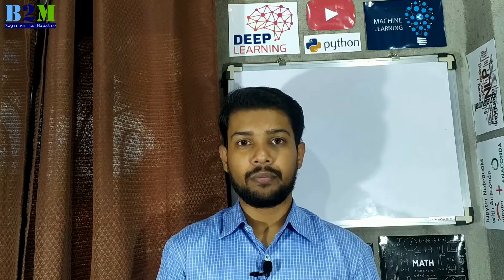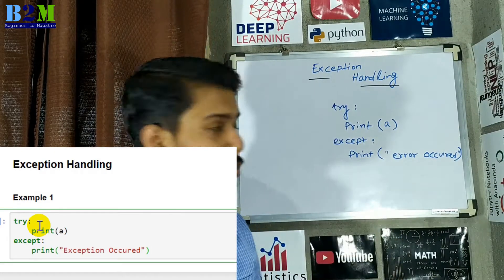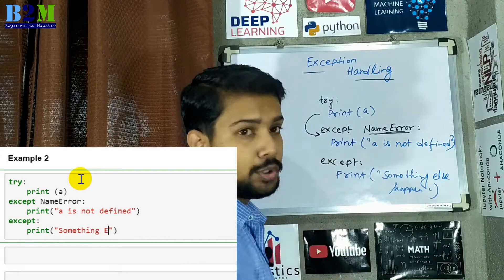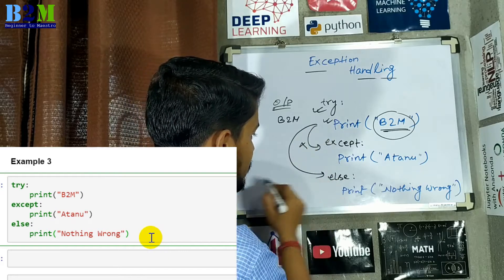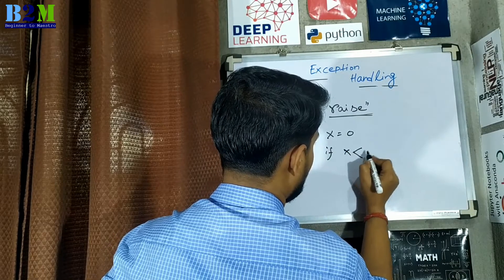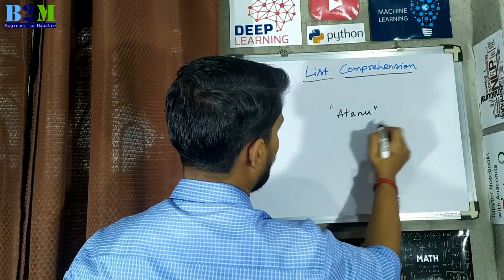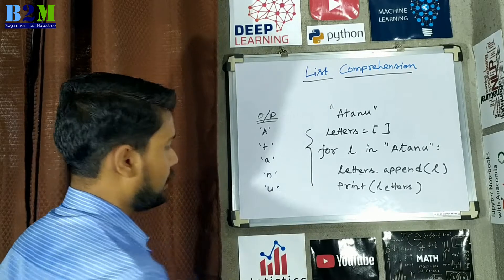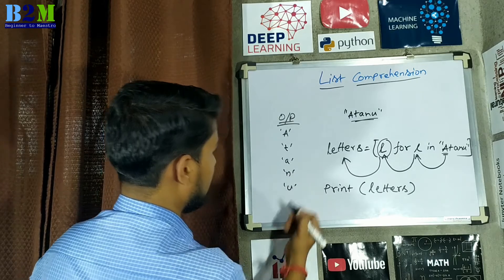Exception & List Comprehension (Python-6) || Video-9 || Data Science Course for Industry & Research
This video is related to Exceptiion Handling and List Comprehension